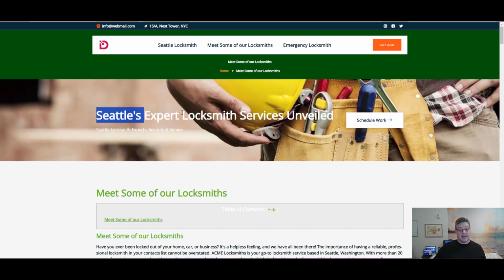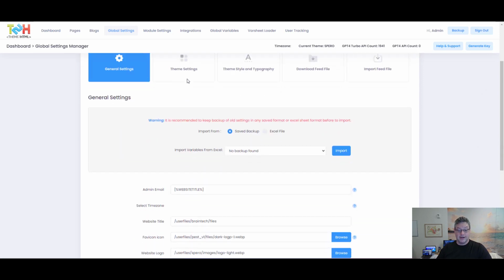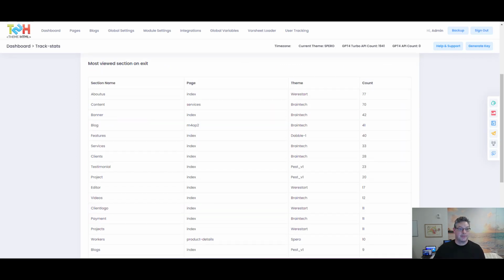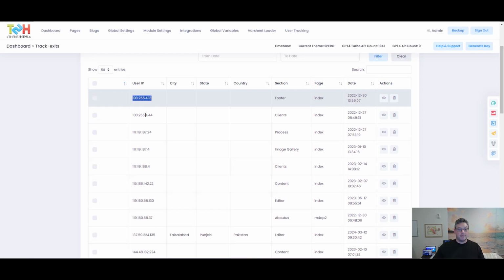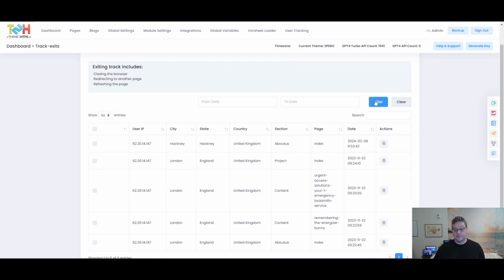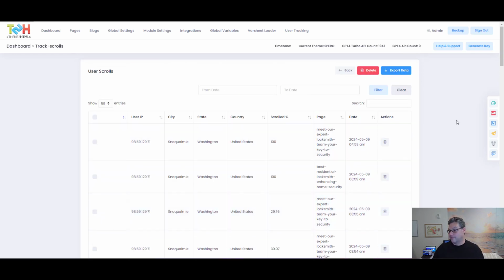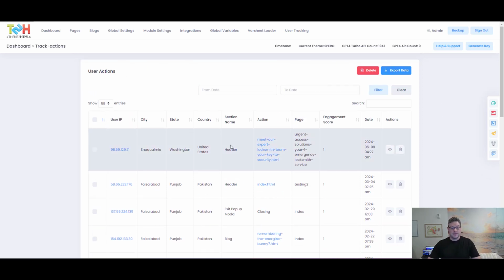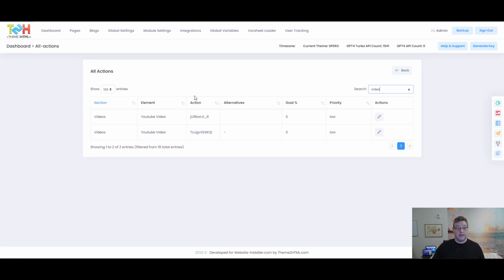Webpages that Automatically Increase Visitor Time on Page and Clicks on Page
What if ALL of your webpages STUDIED people's interations with the pages in real time, and made improvements - on their own - to improve how long people spend on those pages, and/or how many items they click on? This is a killer video... don't miss it!